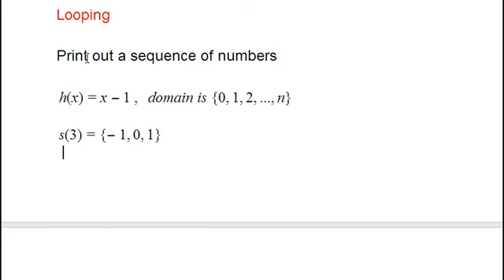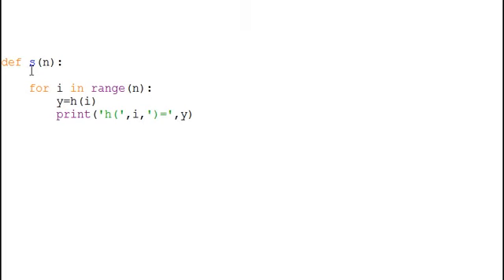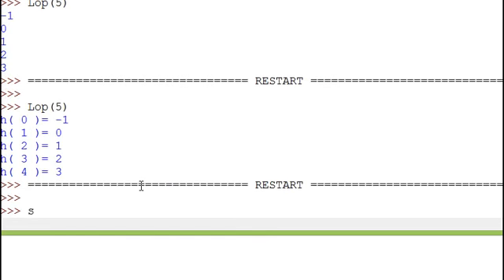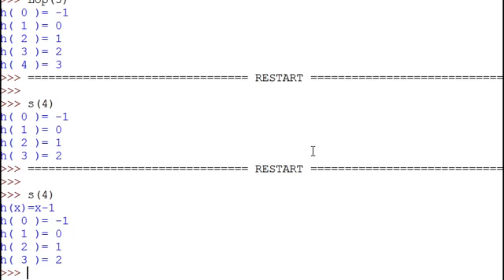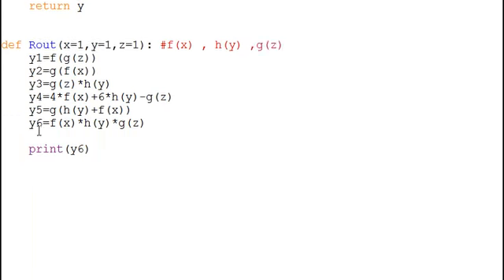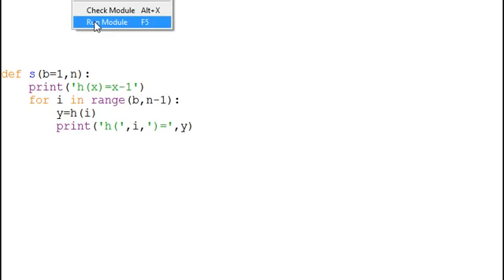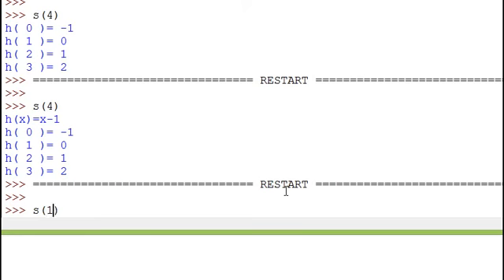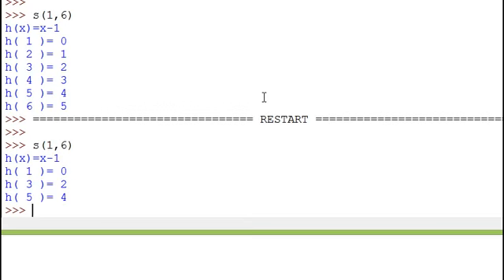Python Looping with the FOR statement